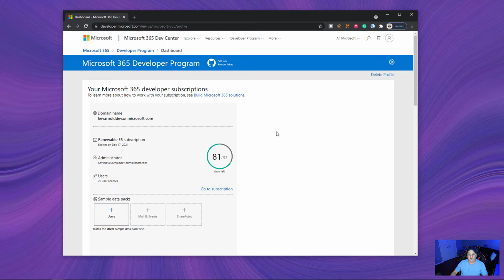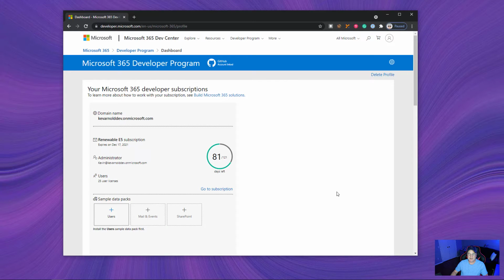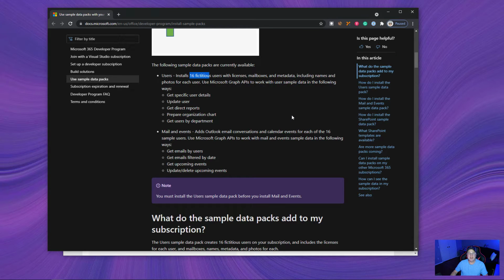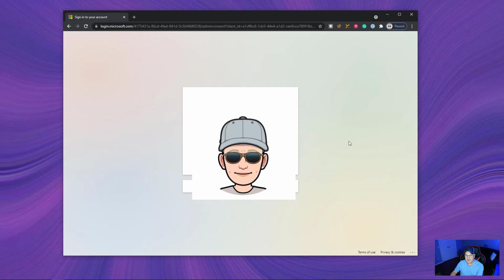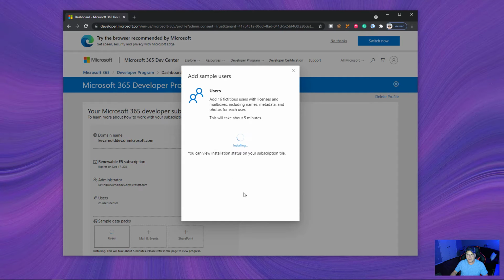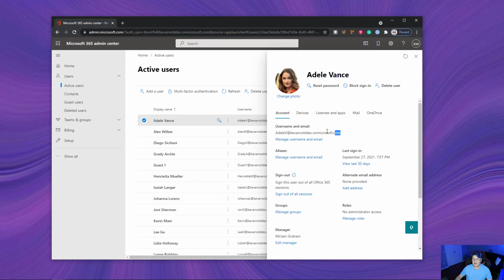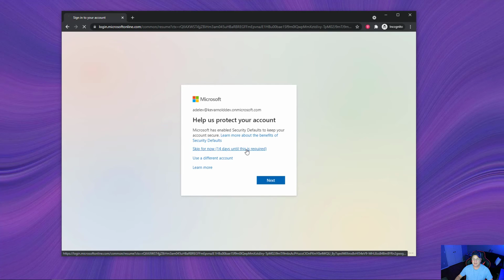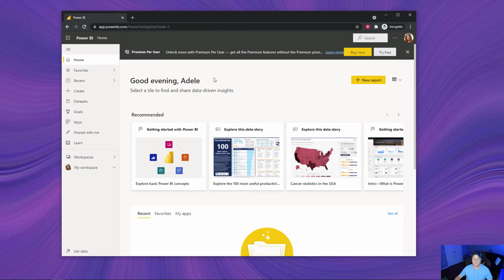MS 365 Developer - Adding Sample Users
This is the 2nd video in my series on using the Microsoft 365 Developer program. This will cover setting up the sample users on your tenant.